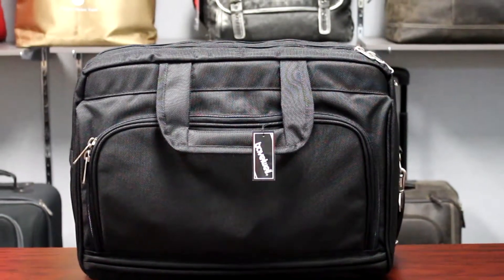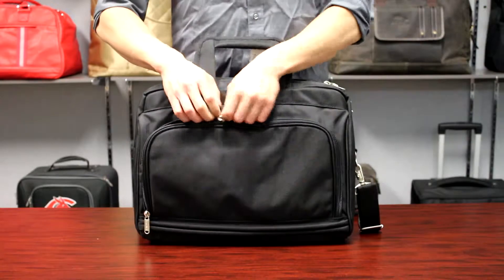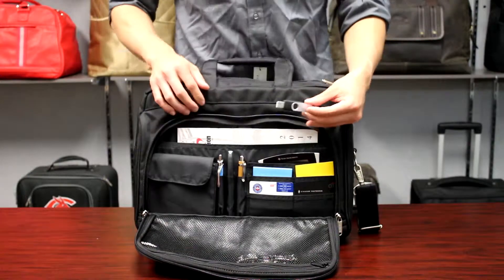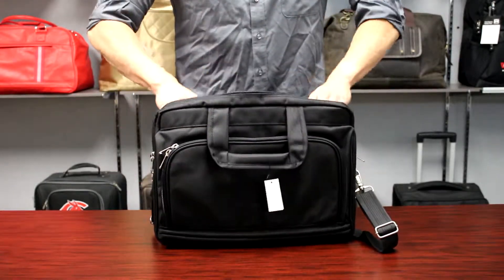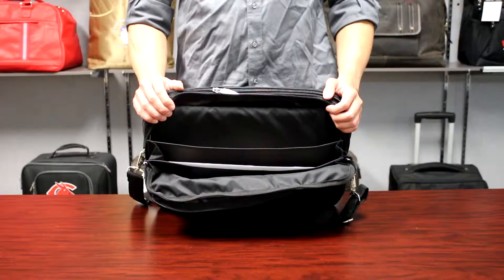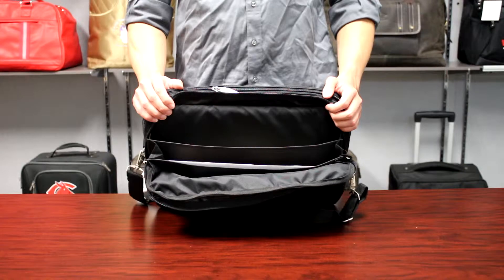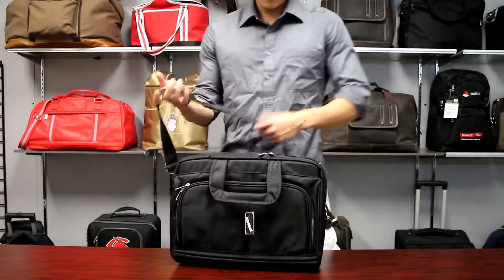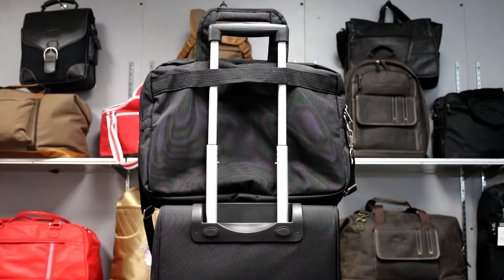6914 Oversize Computer Brief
Made of heavy-duty 1680D ballistic nylon, this universal case features a large, removable computer sleeve, which allows it to accommodate a laptop with up to a 17" screen. The computer sleeve and main compartment are both padded, providing double protection. Inside the main compartment are 6 pockets for accessories, and the back compartment features an accordion file. The large, u-shape front pocket has lots of pockets for palms pilot, cards, pens, tickets and a key ring. Additional features include a side zip pocket for phone and a clever strap in back that allows the case to fit neatly over the pull-up handle on your luggage when traveling. Its unique, heavy-duty dual handles drop down when not in use.It's the perfect case for style-savvy executives.